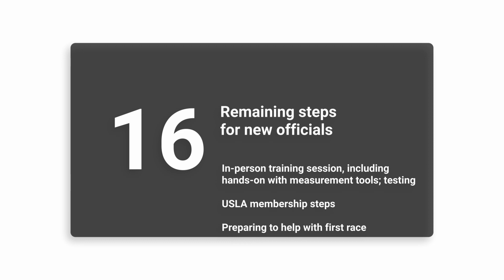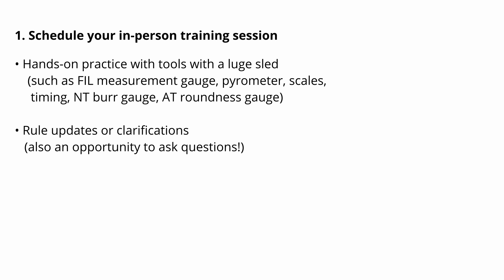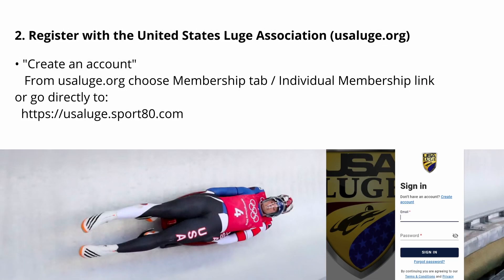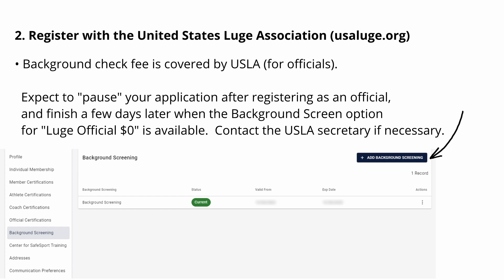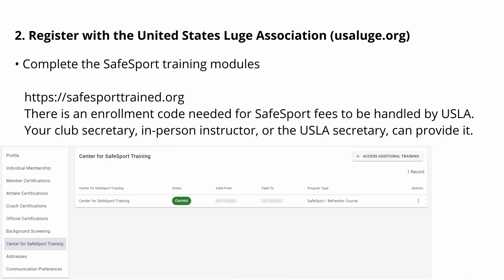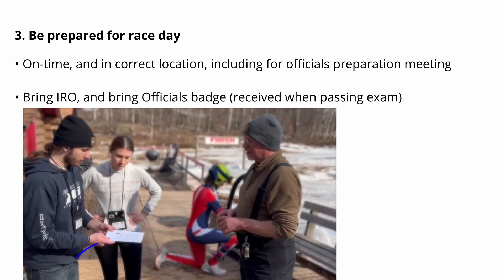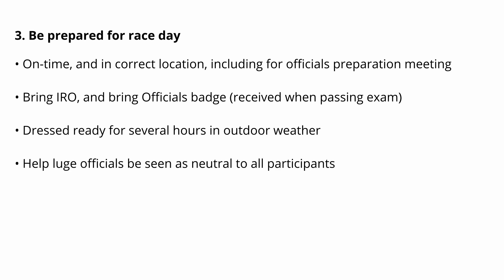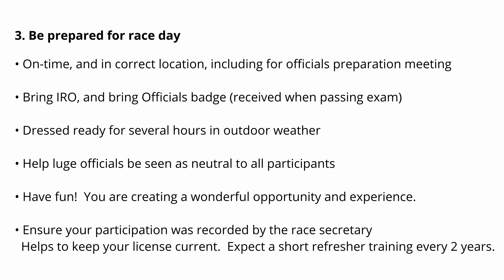16 - Remaining steps for new officials - Luge officials training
Training material in preparation for being a luge official with the United States Luge Association.  Links to rulebooks:

A 16 part series, created by the Upper Peninsula Luge Club, using the 2022 IRO.  Find us at upluge.org

Youtube Tips!
* Close-captioning is available on these modules.  If Youtube turns it on by default and you want it off, click the 'CC' button along the bottom edge of the viewer.
* Keyboards... you can use 'f' to toggle full screen, 'spacebar' to pause/play, and 'j' and 'l' (ell) to jump backward or forward 10 seconds during the video.

01 - Training overview and intro. to rulebook (IRO Sec 13)
02 - Basic ingredients of sliding on a luge track
03 - Race leadership roles (IRO Sec 4)
04 - Overview of race activities

05 - Grouping athletes; start order; awards (IRO Sec 1,2,3,9,12)
06 - Ethics in the sport of luge (part of IRO Sec 1)
07 - Sled and Equipment rules (IRO Sec 5; parts of NT 10, Suppl.)
08 - Inspections (IRO parts of AT Sec 5, NT Sec 10)
09 - Weights in Artificial Track (IRO part of AT Sec 8)
10 - Process, Start area to Finish area (part of IRO Sec 10)
11 - Timing the race (part of IRO Sec 10)
12 - Training runs (IRO Sec 8)
13 - Unusual situations: Protests, and Medical (IRO Sec 11, 6)
14 - Advertising, including clothing (IRO Sec 7)

15 - Frequently Asked Questions, and Review points
16 - Remaining steps for new officials (in-person session, USLA membership, preparing for a race)